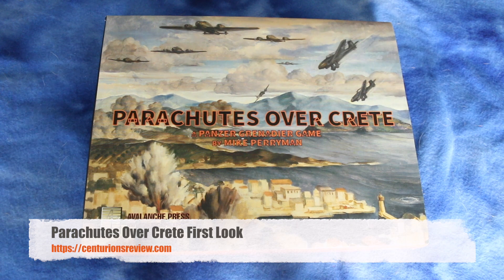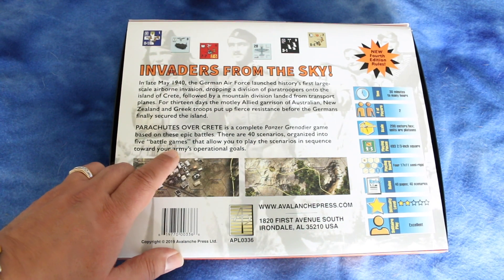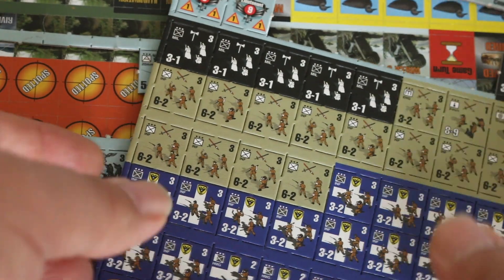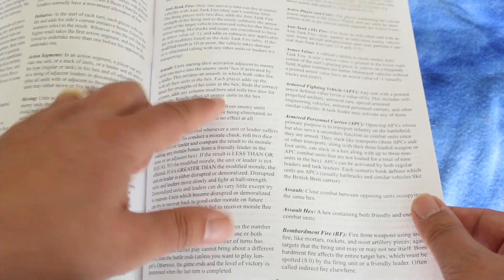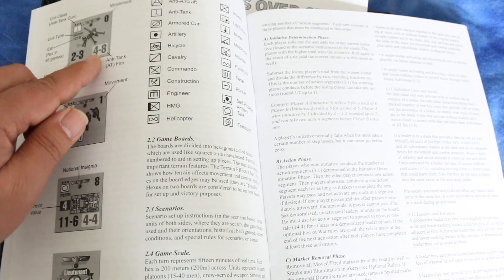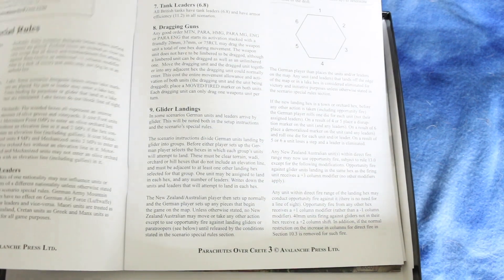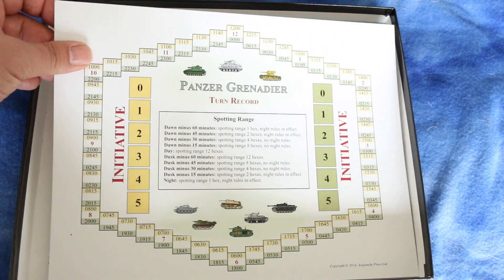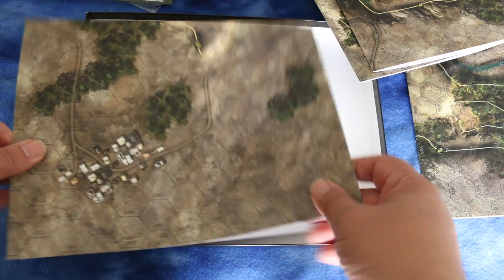Parachutes Over Crete First Look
Parachutes Over Crete is part of the Panzer Grenadier series from Avalanche Press.  Buy Panzer Grenadier games with this paid